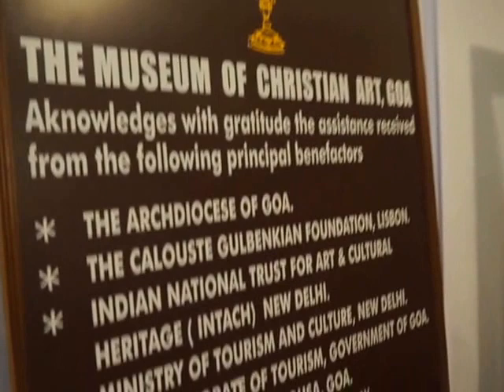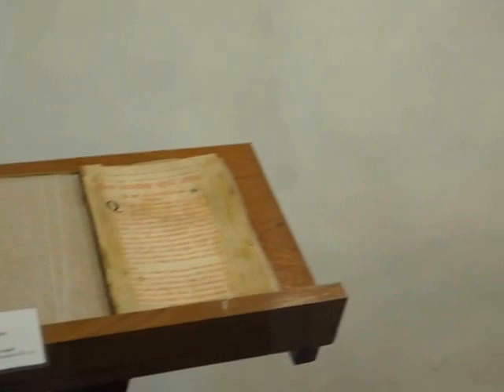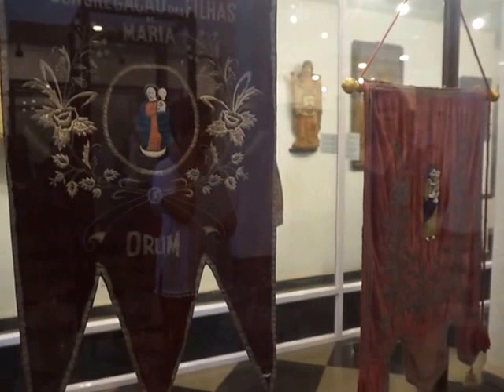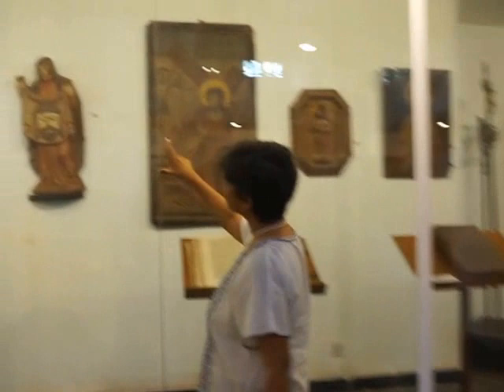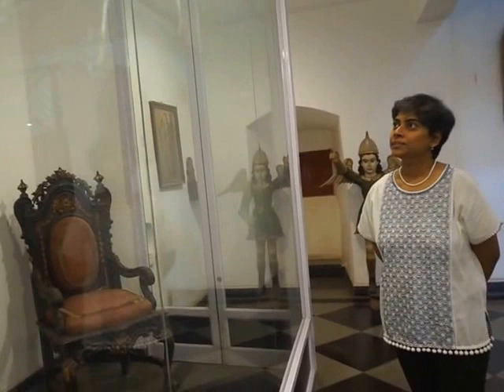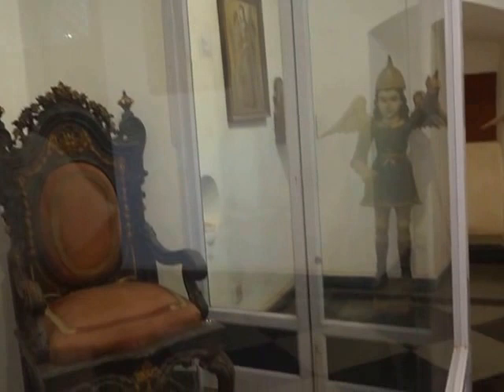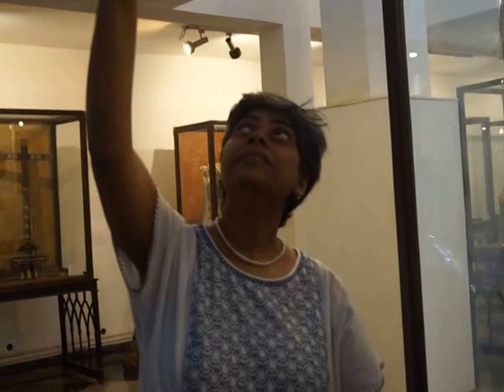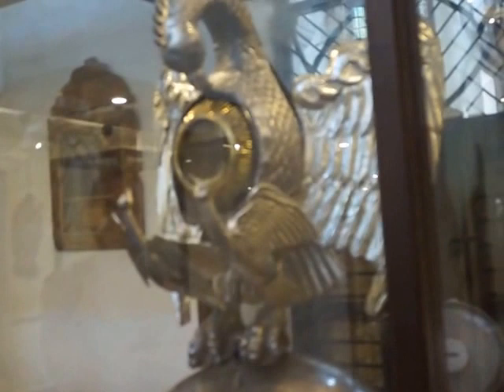An introduction to Goa's Museum of Christian Art (by Natasha Fernandes) 1/2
This is situated at Old Goa, alongside the Convent of Santa Monica.